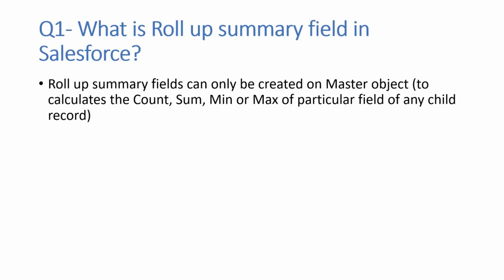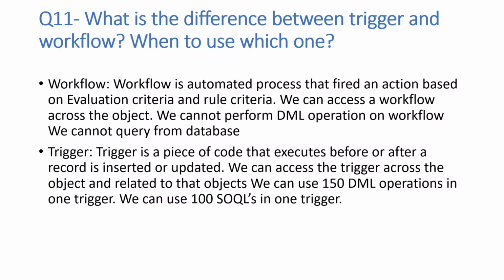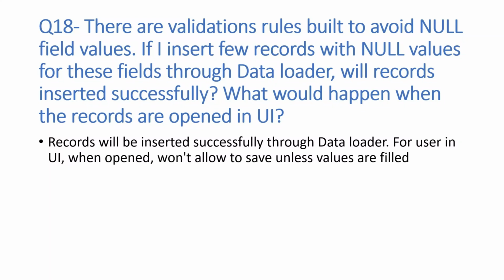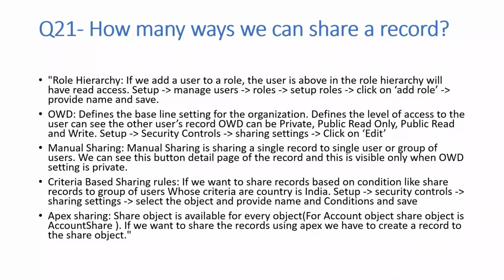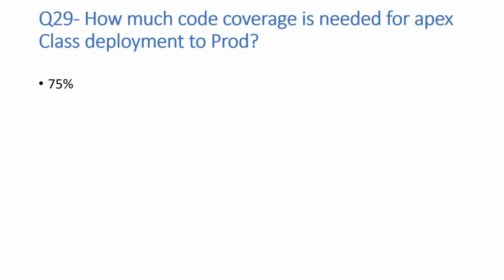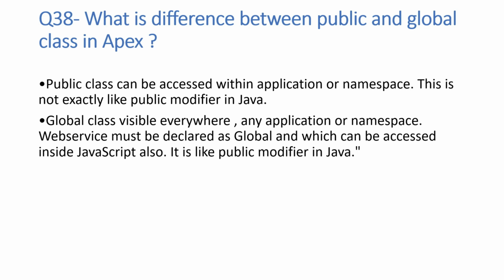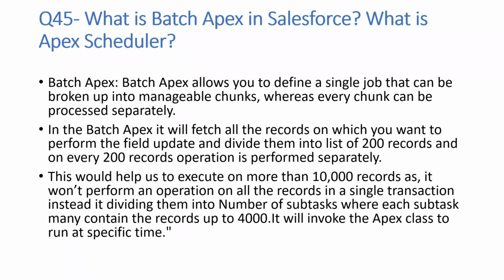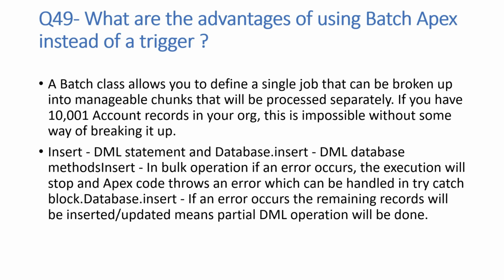Top 50 Interview Questions for Salesforce Developers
Important Interview Questions for Salesforce Developers. This video will be a quick reference before Interview.